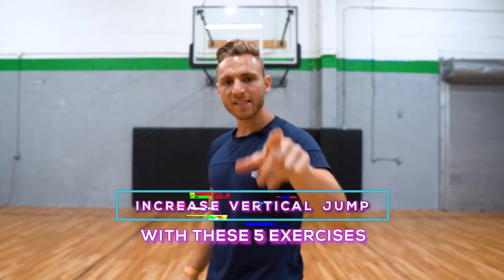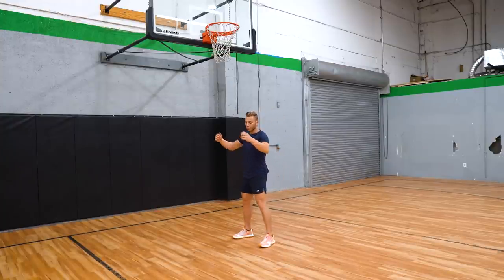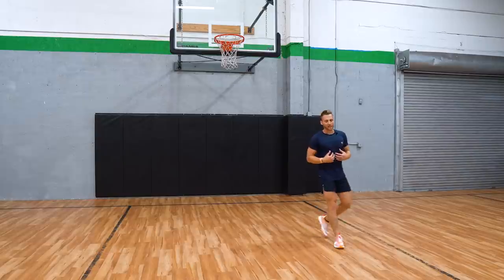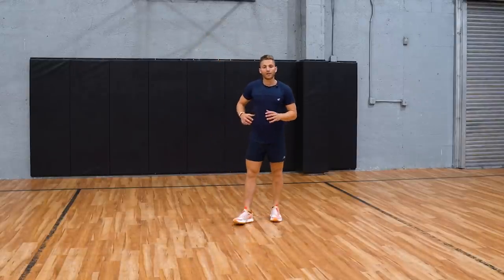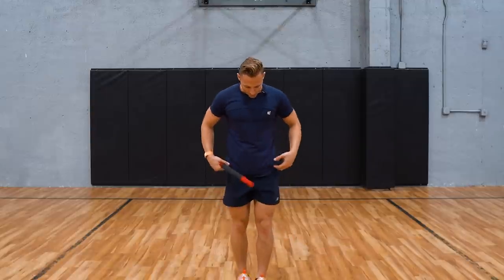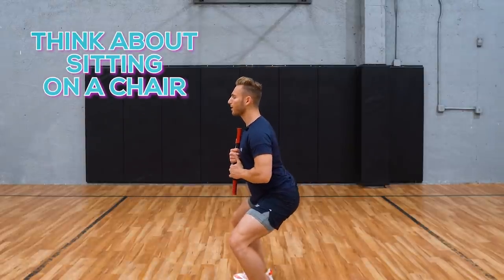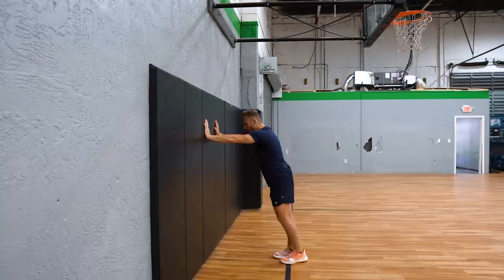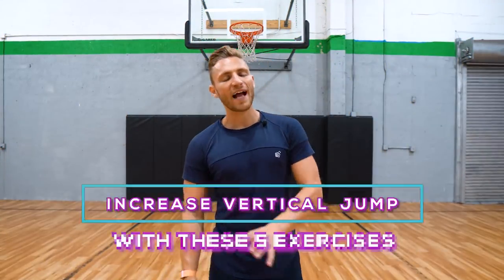5 Vertical Jump Drills Will Have You Dunking FAST! 🤯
In today's training, Coach Steve Celi is showing you 5 of his favorite vertical jump drills so you can dunk fast!  If you're looking to dunk as fast as possible, then you need to be doing these drills! They'll increase your vertical jump and have you jump higher fast!

Just follow Coach Steve through these vertical jump drills and start training to jump higher today, we can't wait to see your results!

FREE TRAINING:

Gain up to 6 inches or MORE on your Vertical Leap for FREE